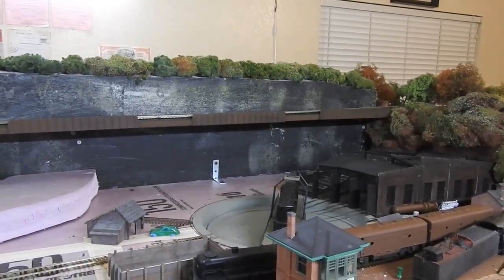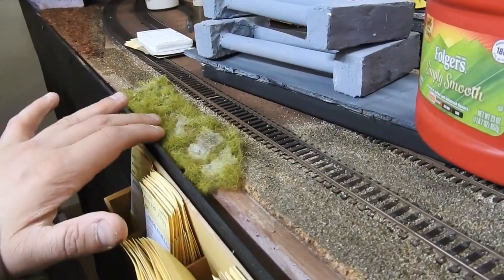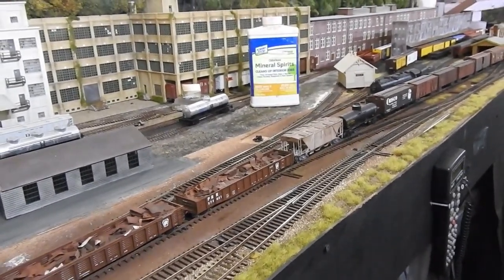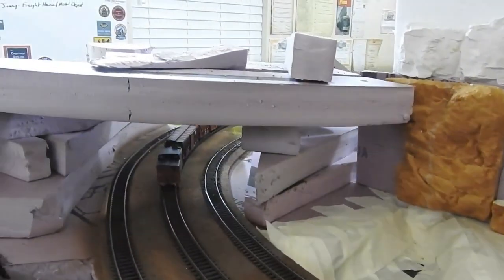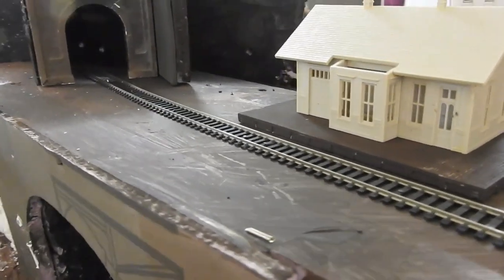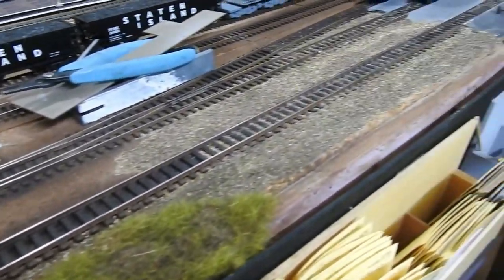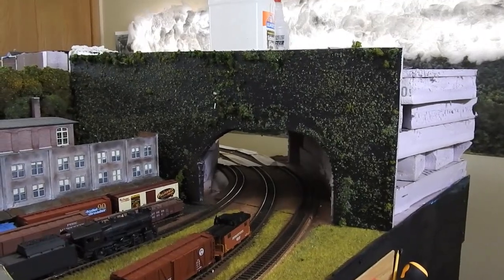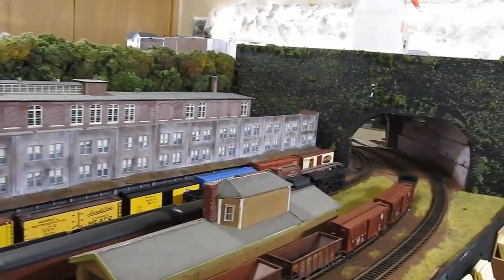HO Scale Layout Update: The Road to Open House 2024!!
So much more progress has been done on the layout! See what has been done!

Follow me on this journey as we get ready for my annual Open House for the Penn-Reading Industrial Division!

If you enjoy the content being presented, feel free to